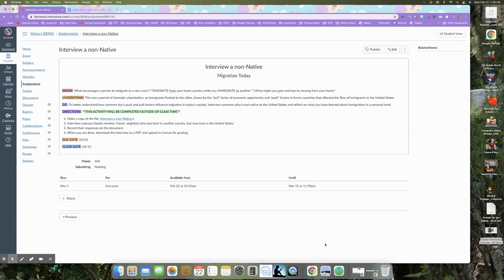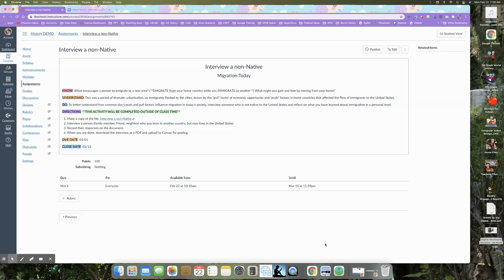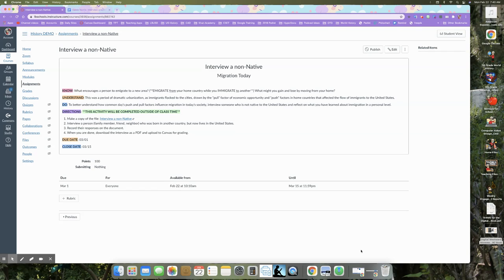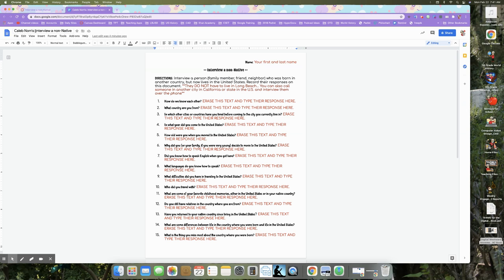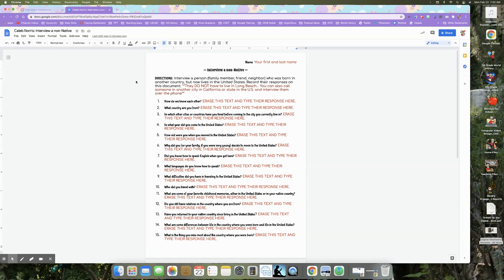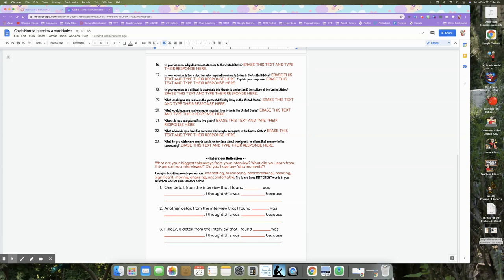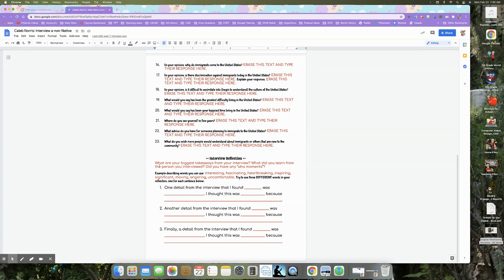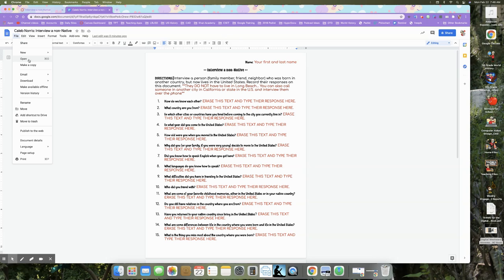(TUTORIAL) Interview a non-Native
Interview a non-Native
Migration Today

KNOW: What encourages a person to emigrate to a new area? (**EMIGRATE from your home country while you IMMIGRATE to another**) What might you gain and lose by moving from your home?

UNDERSTAND: This was a period of dramatic urbanization, as immigrants flocked to the cities, drawn by the “pull” factor of economic opportunity and “push” factors in home countries that affected the flow of immigrants to the United States.

DO: To better understand how common day's push and pull factors influence migration in today's society, interview someone who is not native to the United States and reflect on what you have learned about immigration in a personal level.